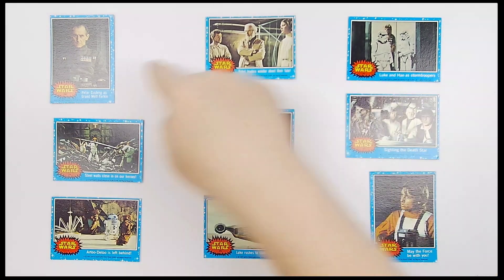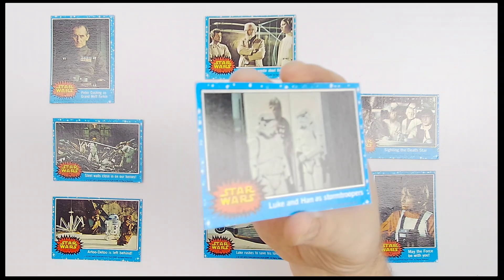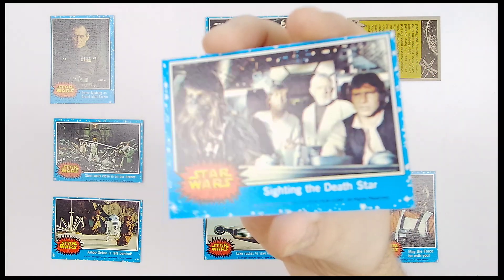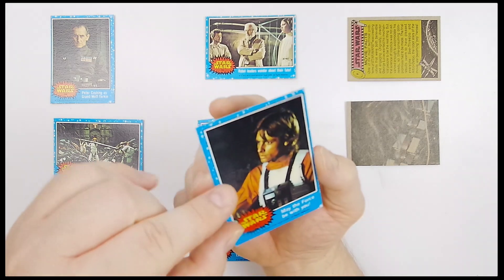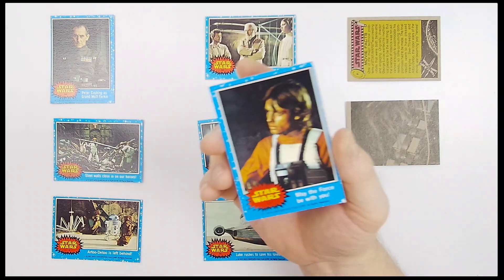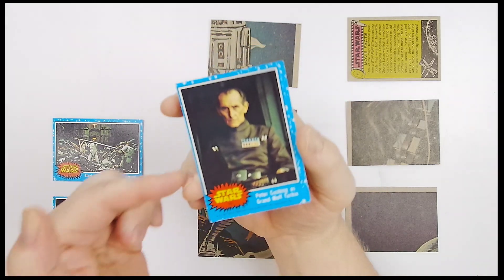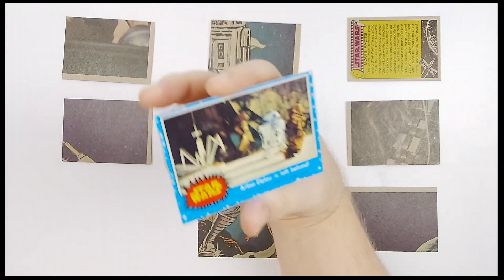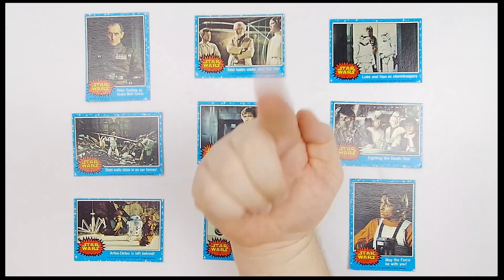1977 Star Wars Topps Trading Cards Grouping